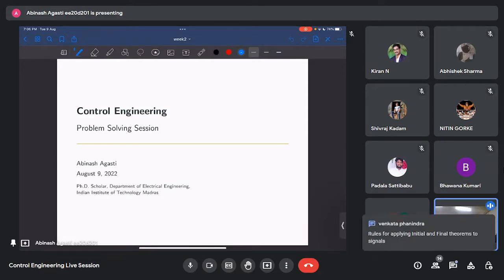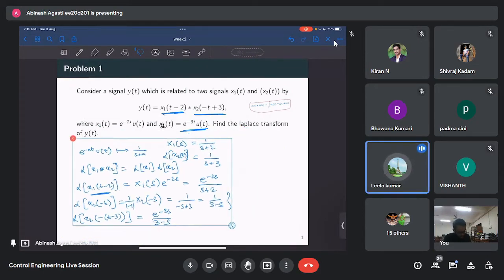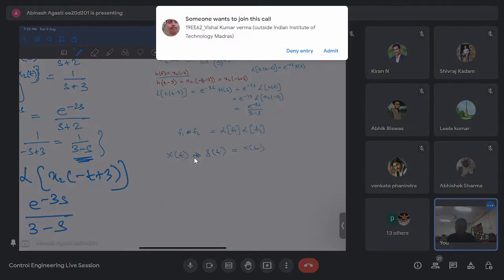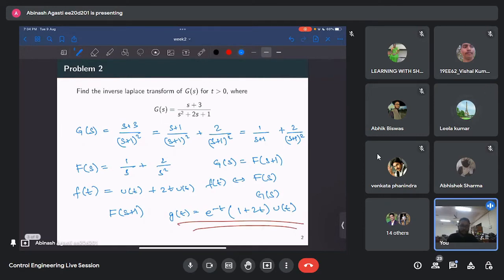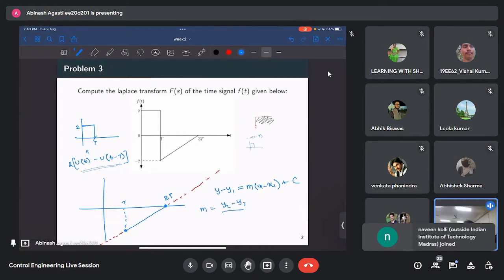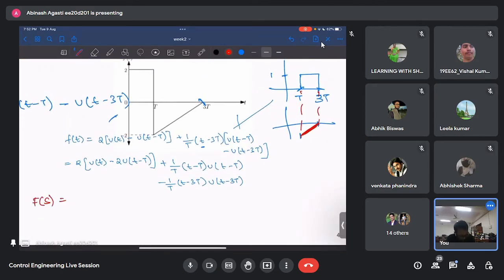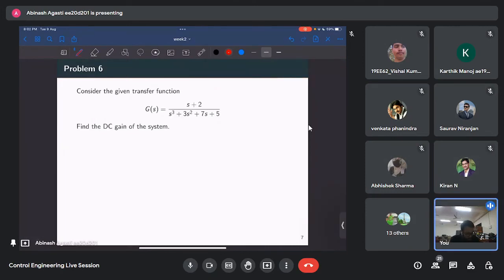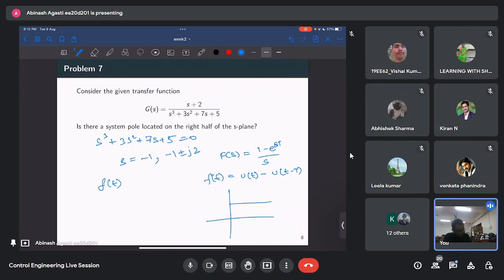Control Engineering - NPTEL Problem Solving Session 2